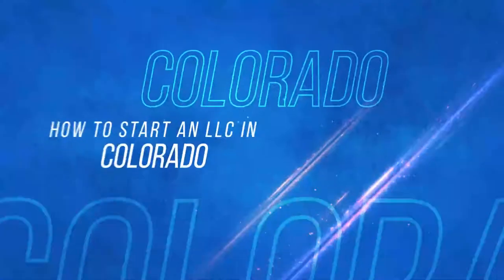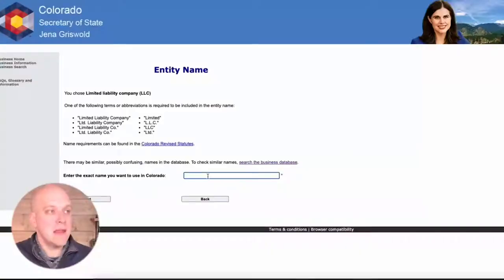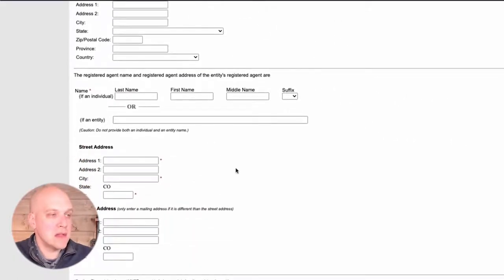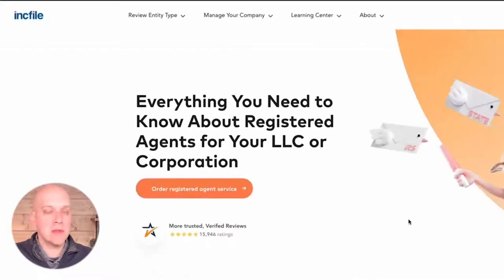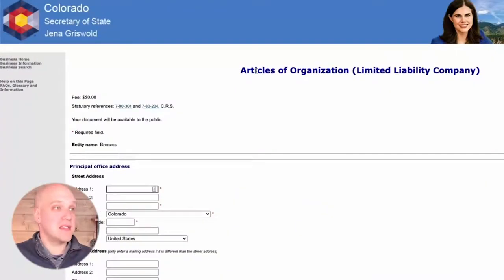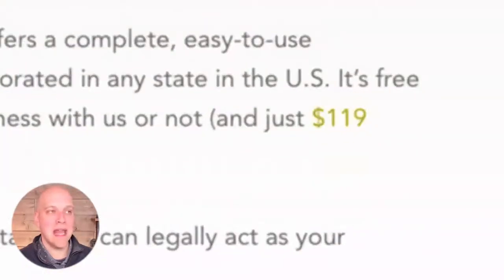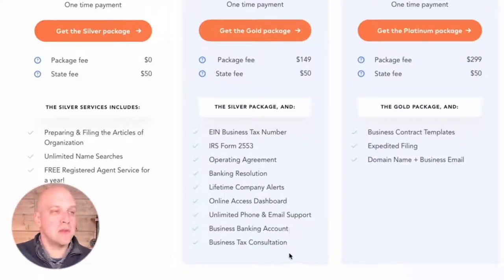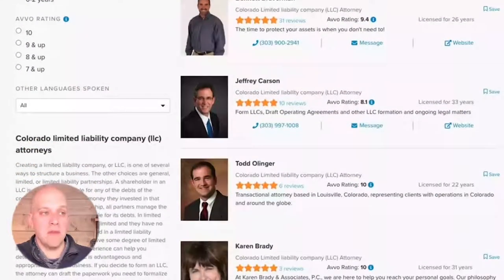Colorado LLC | How to Start an LLC in Colorado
★★★ How to Start an LLC in Colorado
Start your LLC the smart way with Bizee (Formerly Incfile) – Click here for the best deal (paid link)
(On 12/1/23 Incfile rebranded to Bizee as they're offering a full suite of business services beyond just business formation). Check them out!

📣 Important Update: Colorado's New State Fee: $50. (Last edited on sept/30/2023)

Table of Contents:
0:00 Intro to Colorado LLC
0:30 CO Website for LLC
2:58 What is an LLC?
4:20 What does a registered agent do?
5:40 Using Bizee to setup your LLC
7:20 EIN Business Tax Number Setup
7:50 Commingling Funds Explained
8:42 Hiring a Colorado LLC Attorney
9:50 S-Corp Tax Calculator